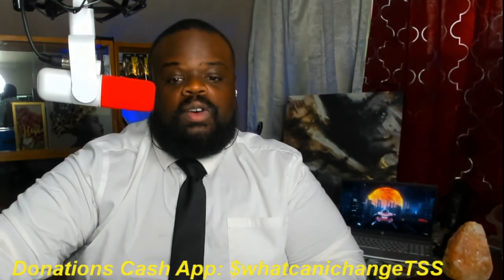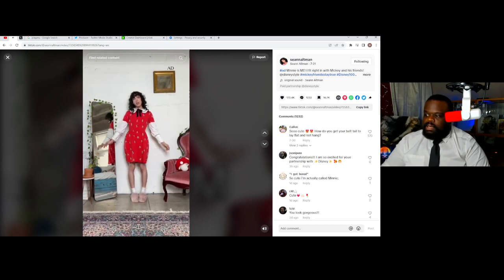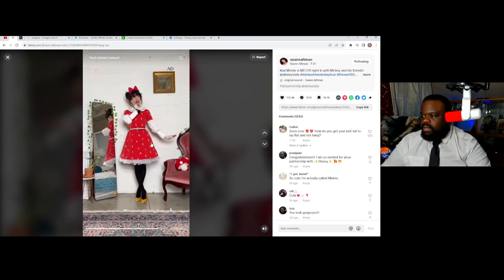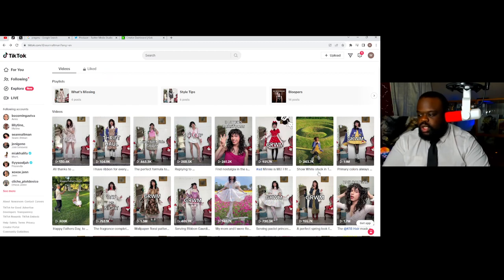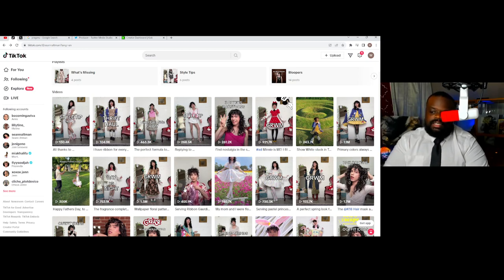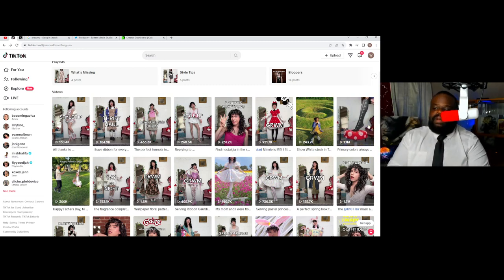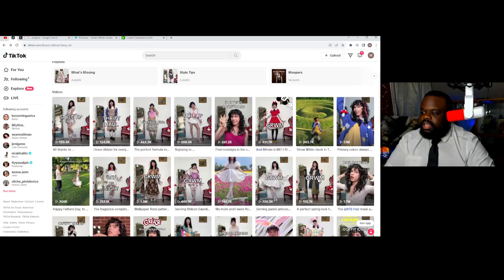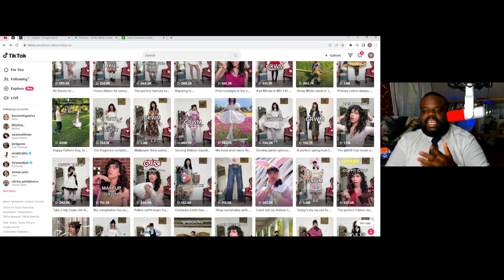Disney Partners With Trans Woman to Promote Minnie Mouse.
Disney Partners With Trans Woman to Promote Minnie Mouse. Why does it have to be a transwoman.